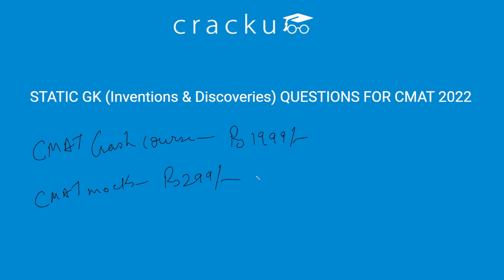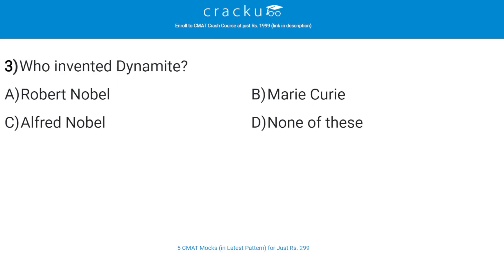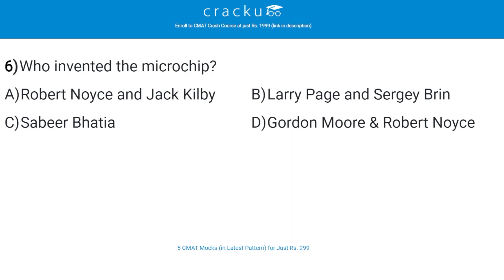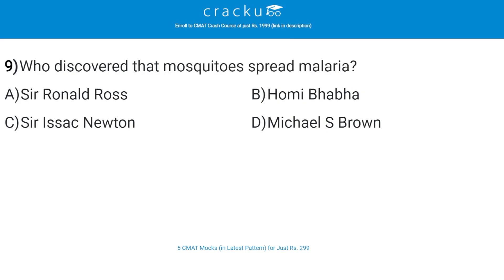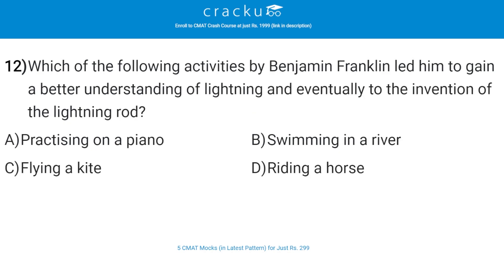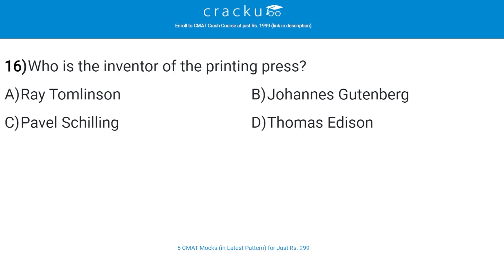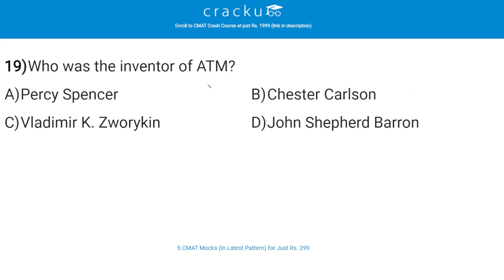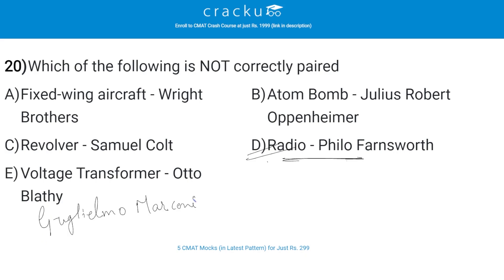Static GK Inventions & Discoveries Questions For CMAT 2022 | Most Expected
Watch the most important Static GK Inventions & Discoveries Questions for  CMAT 2022. This video will cover the topics from which questions can be asked in the upcoming exams.

📌 Get 5 CMAT mocks for just Rs. 299

0:00 Introduction
0:51 Which of the following things was discovered in 1874 before the discovery of 'Radium? A Xerox Machine
1:20 Which company has introduced the first hard disk drive? A Toshiba C Hitachi
1:54 Who invented Dynamite? A Robert Nobel
2:27 Who among the following scientists invented the Cotton Gin? A Sonny Perdue C Norman Borlaugh
2:49 Who discovered the camera? AlJohann Zahn C Thomas Alva Edison
3:23 Who invented the microchip? A Robert Noyce and Jack Kilby C Sabeer Bhatia
3:50 Television was invented by A R.A Millikan
4:24 Who discovered electron?
4:41 Who discovered that mosquitoes spread malaria? A Sir Ronald Ross C Sir Issac Newton
4:59 Which scientist formulated the theory of Evolution'?
5:18 Who among the following discovered the presence of neutrons in the nucleus of an atom?
5:56 Which of the following activities by Benjamin Franklin led him to gain a better understanding of lightning and eventually to the invention of the lightning rod? A Practising on a piano B Swimming in a river C Flying a kite
6:16 Who invented the atomic battery in 1912? A Benjamin Franklin C Alessandro Volta
6:34 Who among the following created the Electronic Discrete Variable Automatic Computer (EDVAC) with a memory to hold both, a stored program as well as data? A John von Neumann B Bletchley Park C Arthur Samuel
7:01 Who discovered the first vaccine for smallpox? A Louis Pasteur C Alexander Fleming
7:26 Who is the inventor of the printing press? A Ray Tomlinson C Pavel Schilling
7:51 John Dalton developed atomic theory in which year? A 1911 C 1905
8:11 Who discovered electromagnetism? A James Clerk C Michael Faraday
8:33 Who was the inventor of ATM? A Percy Spencer
9:19 Which of the following is NOT correctly paired